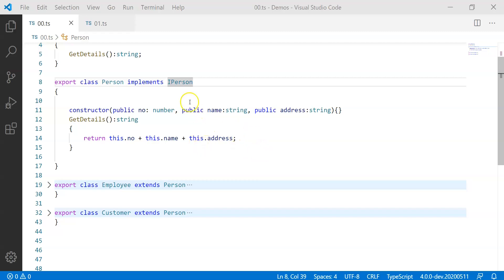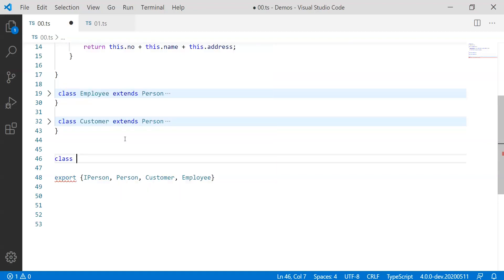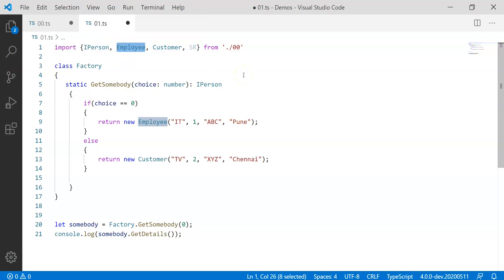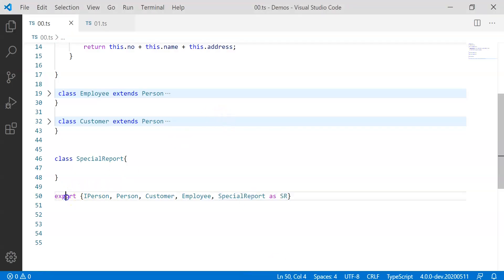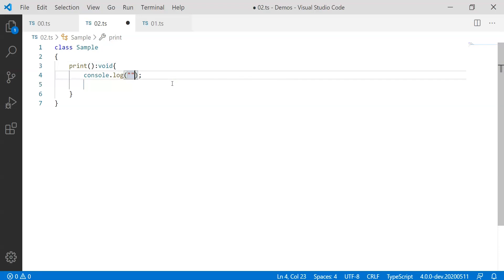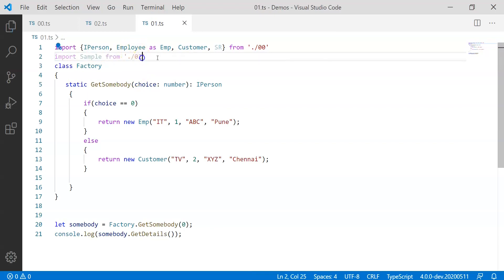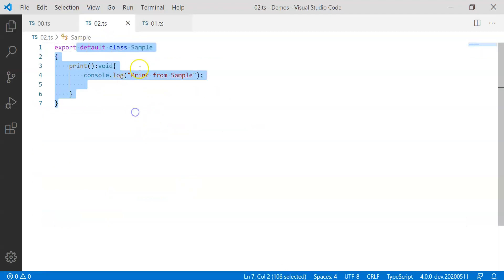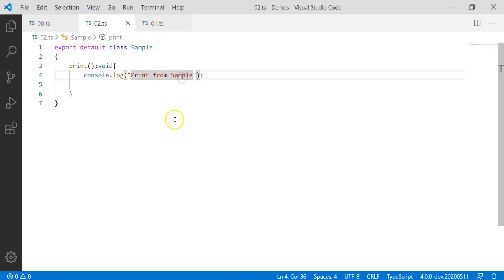Using Export Default in Typescript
In this video we will learn how to use Export Default in Type script.